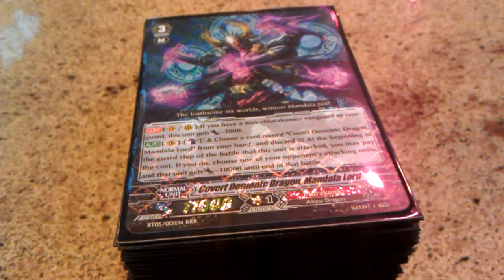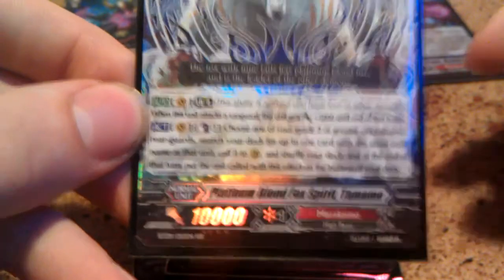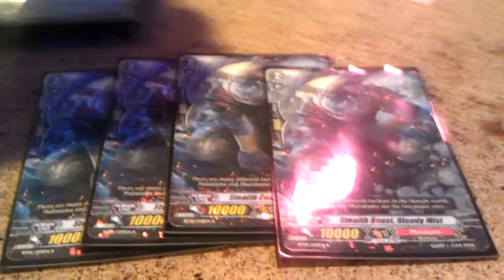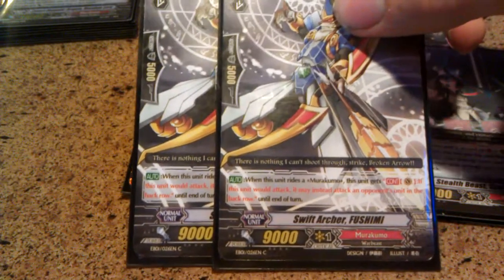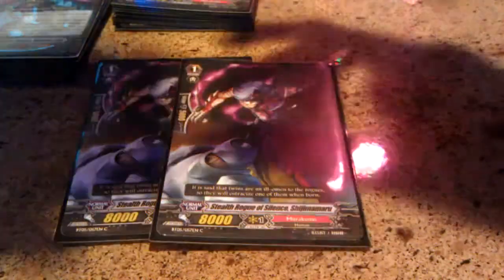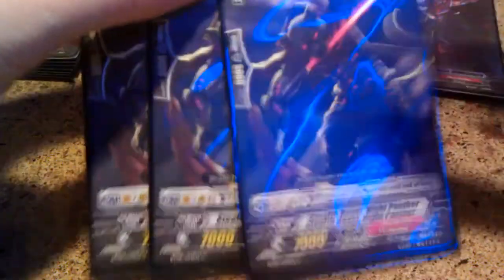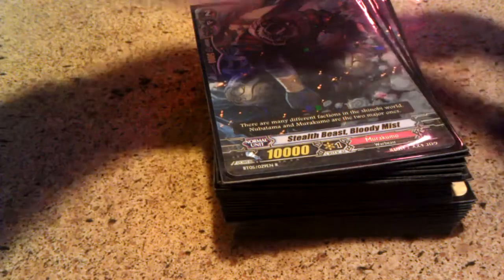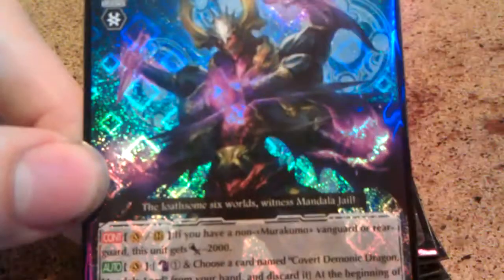Covert Demonic Dragon, Mandala Lord Deck Check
Cardfight Vanguard
Murakumo Deck 1.0

Vanguard and other TCG ( Filmed in HD for your Experience )